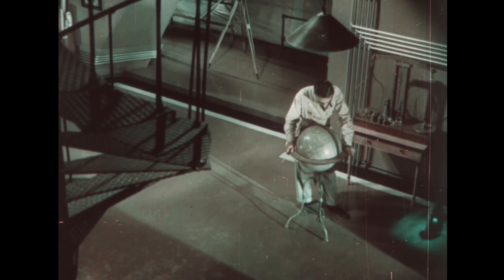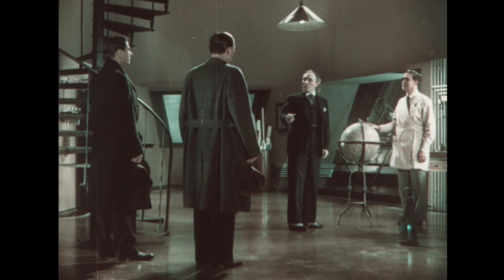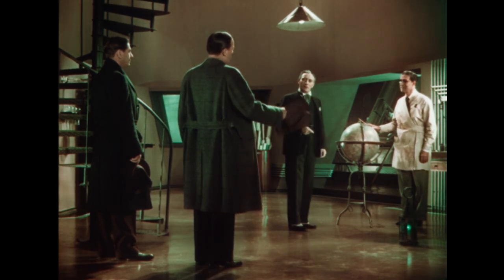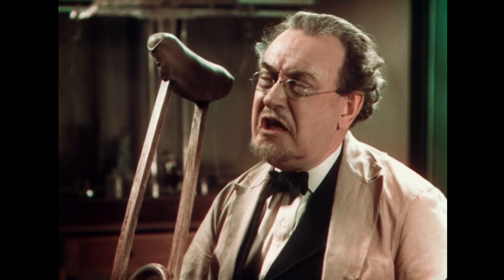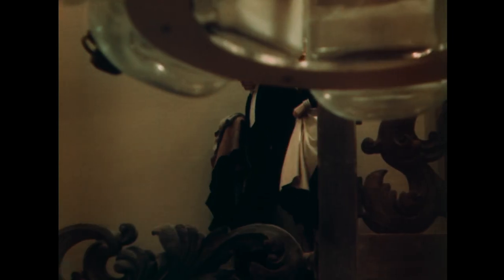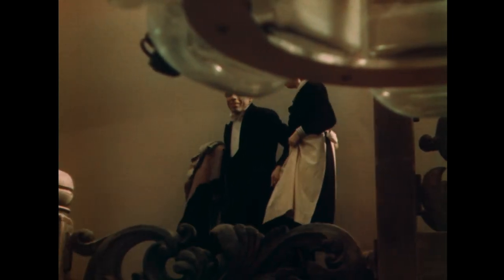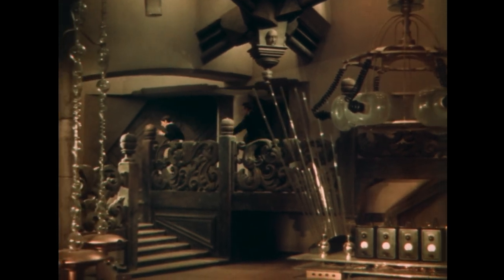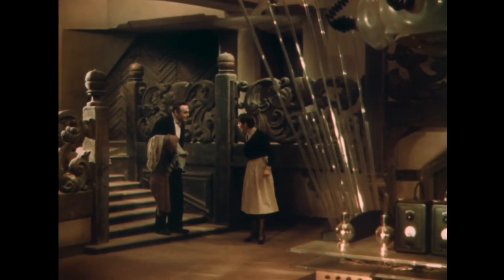Restoration Clip | Doctor X | Warner Archive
Doctor X (1932)

Is there a (mad) doctor in the house? “Yes!” shrieks Doctor X, filmed in rare two-strip Technicolor®. An eminent scientist aims to solve a murder spree by re-creating the crimes in a lab filled with all the dials, gizmos, bubbling beakers and crackling electrostatic charges essential to the genre. Lionel Atwill is Doctor Xavier, pre-King Kong scream queen Fay Wray is a distressed damsel and Lee Tracy snaps newshound patter, all under the direction of renowned Michael Curtiz. The new two-color Technicolor master was restored by UCLA Film and Television Archive and The Film Foundation in association with Warner Bros. Entertainment. Funding provided by the Hobson/Lucas Foundation. Also includes the separately filmed B&W version (which has been restored and restored from its original nitrate camera negative) originally intended for small U.S. markets and International distribution, and which has been out of distribution for over 30 years.

Special Features: Alternate B&W version of feature; DOCTOR X (HD): UCLA Before & After Restoration featurette (HD); New documentary: "Monsters and Mayhem: The Horror Films of Michael Curtiz (HD); New feature commentary by author/film historian Alan K. Rode; Archival feature commentary by Scott MacQueen, head of preservation, UCLA Film and Television Archive. Original B&W Theatrical Trailer (HD).

Directed By Michael Curtiz
Starring Lionel Atwill, Fay Wray, Lee Tracy

ABOUT WARNER ARCHIVE
Warner Archive Collection is a branch of Warner Bros home entertainment that releases classic films and TV that were previously unreleased. Thousands of Films, TV movies and series on Blu-ray and DVD direct from the studio. WAC started as a MOD (manufactured on demand) eCommerce business in 2009 and have released over 2,500 titles spanning from the 1920s to present with distribution outlets that now include wholesale, licensee, and retail partners.